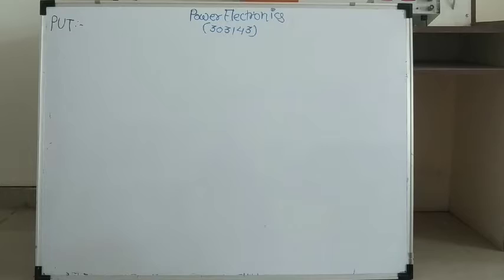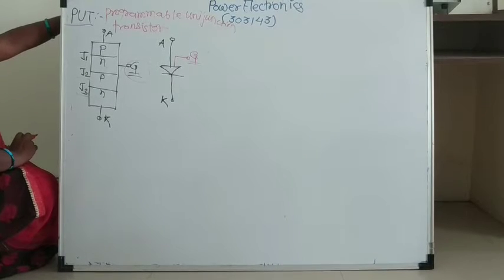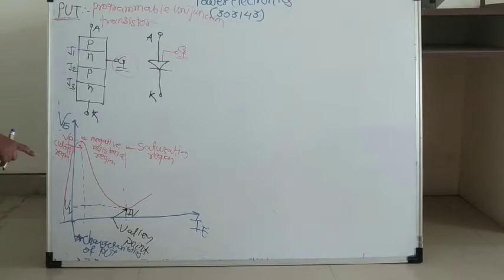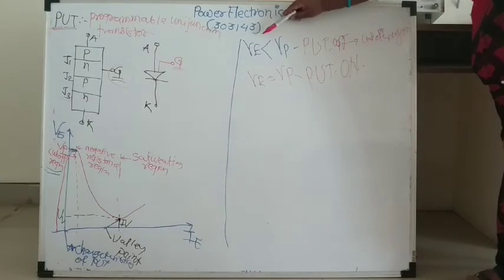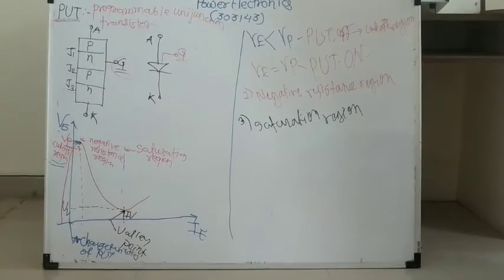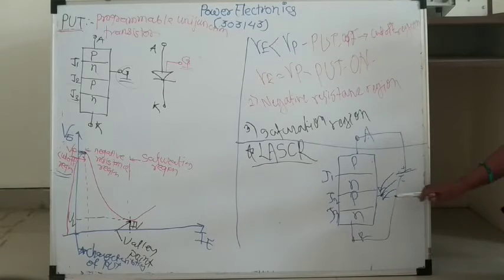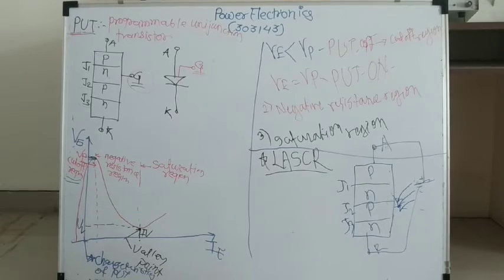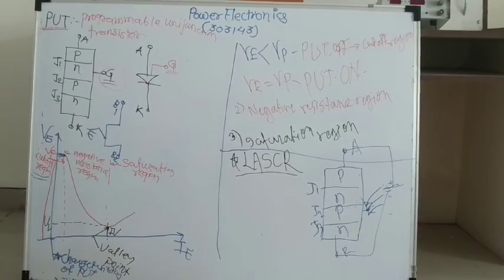PUT & LASCR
Programmable unijunction transistor & light acivated silicon controlled rectifier